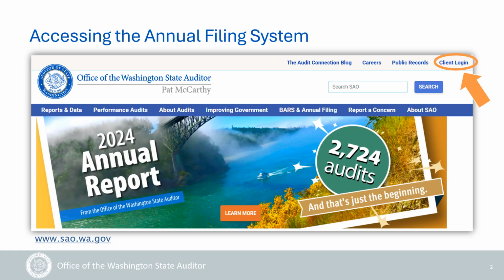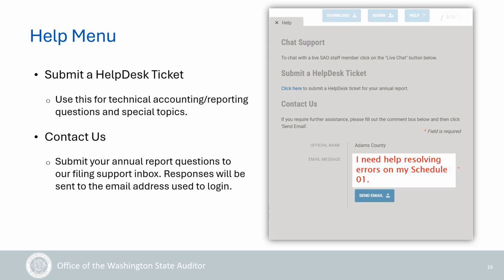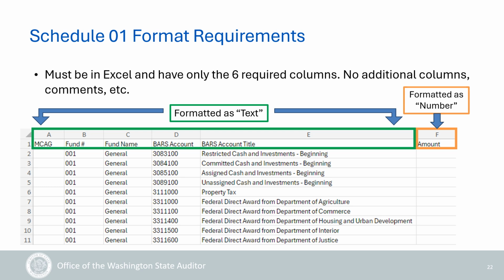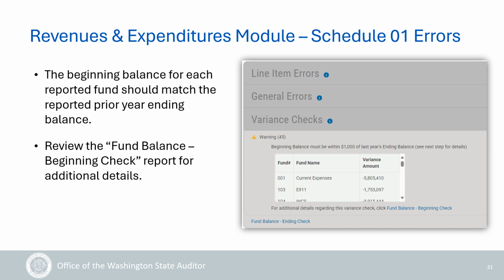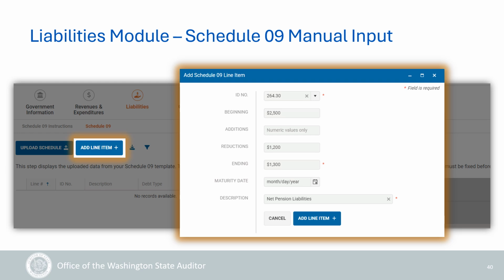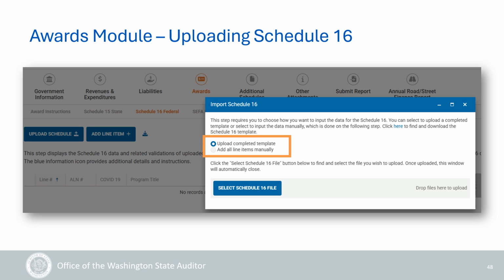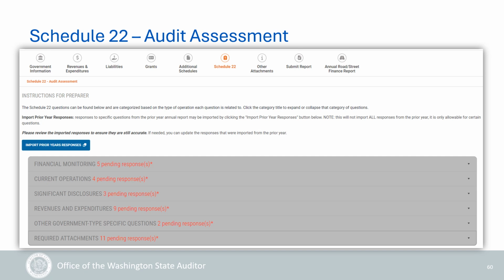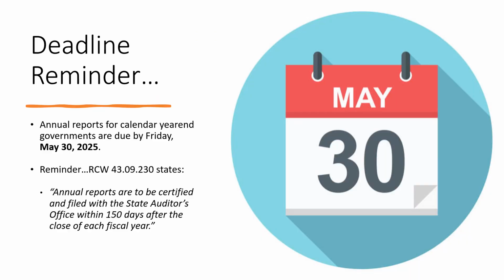How to Navigate the Annual Filing System - Cash Basis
This training provides an overview of how to navigate the SAO annual filing system for cash basis local governments. You will obtain information on each module and how to use the various features to import the annual report components. It is recommended that users have some knowledge of the annual report requirements prior to watching this training.